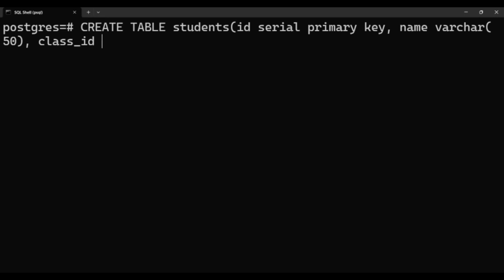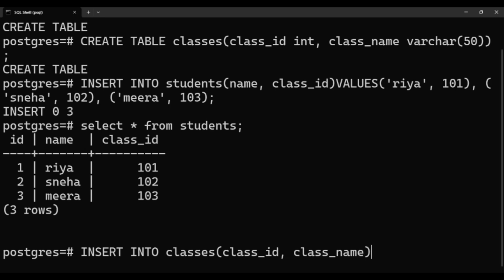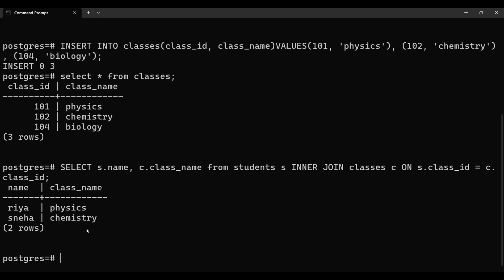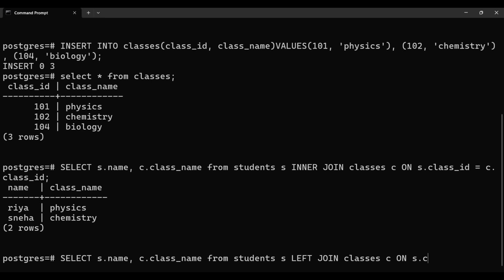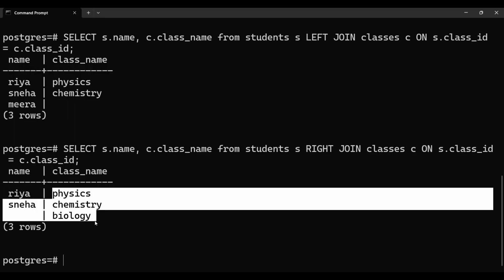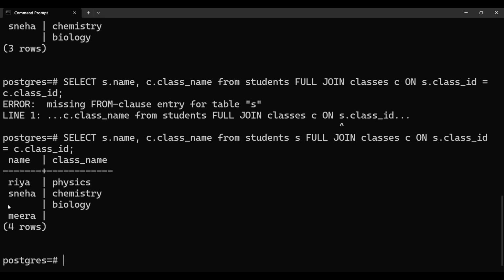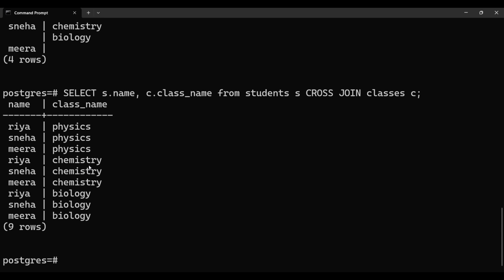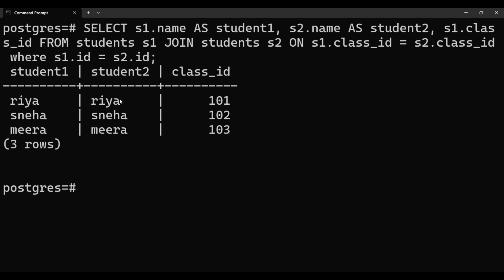PostgreSQL Joins Explained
Welcome to LearnWithMe!
In today’s video, we will learn one of the most important topics in SQL — JOINS. Joins help you combine data from two or more tables based on a related column.

In this beginner-friendly video, you will understand:

✔️ INNER JOIN with example
✔️ FULL JOIN (FULL OUTER JOIN)
✔️ CROSS JOIN
✔️ SELF JOIN

🔥 Topics Covered

Why do we need Joins?

INNER JOIN

LEFT JOIN

RIGHT JOIN

FULL JOIN

CROSS JOIN

SELF JOIN

Practical examples